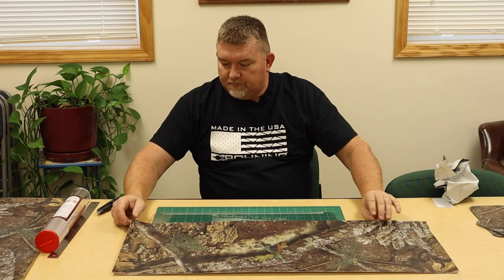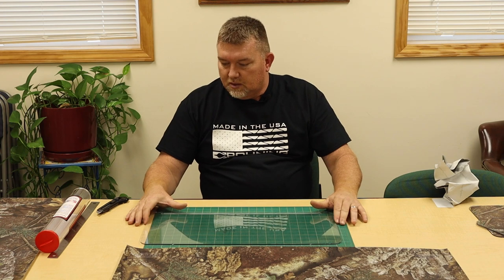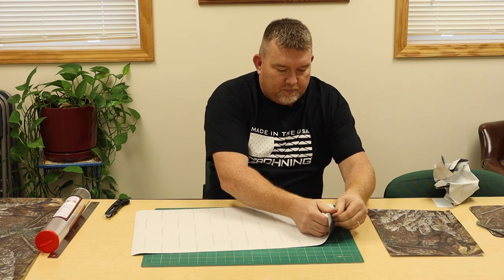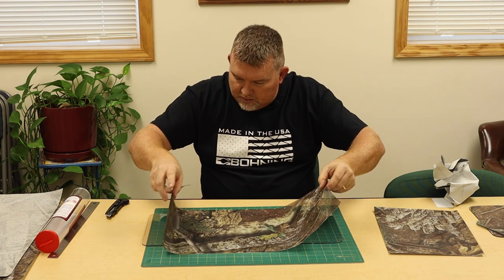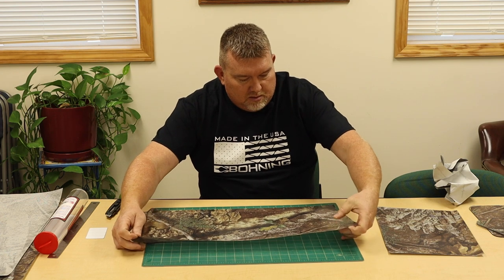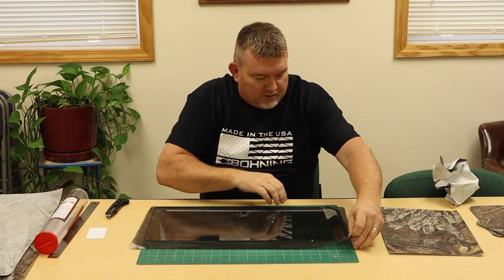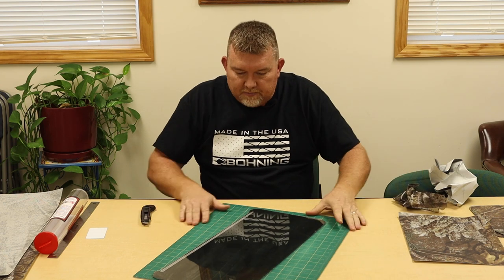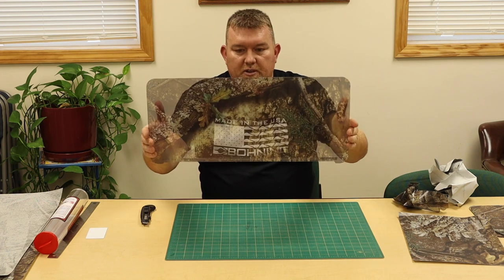CoverTech HD Window Camo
Bohning's high definition window concealment for hard-sided hunting blinds. It has high definition printed/patterned front with a black micro-perforated window film backing. One-way vision graphics.

You can see them.. they can't see you!